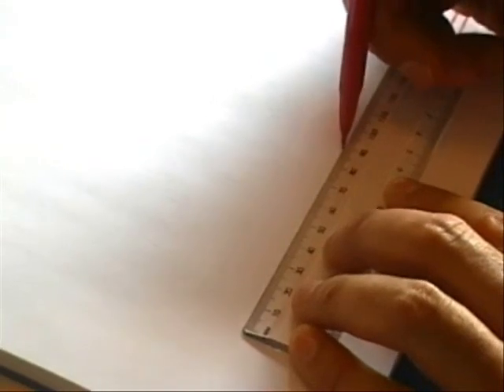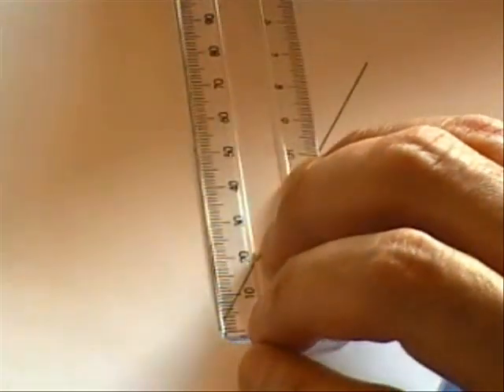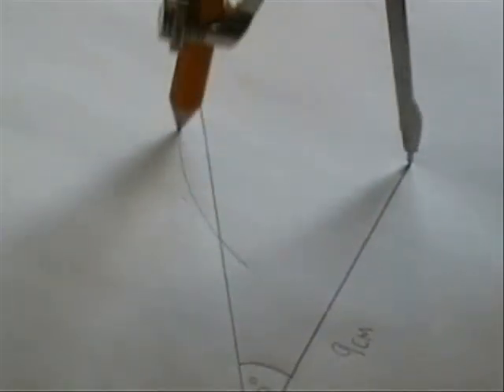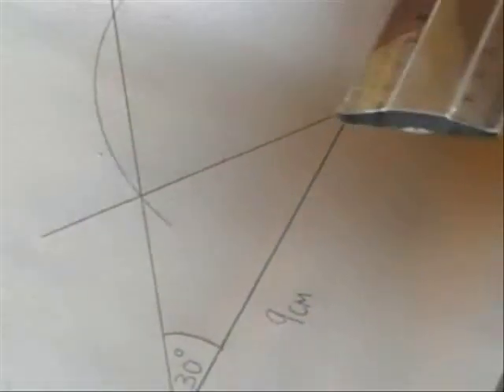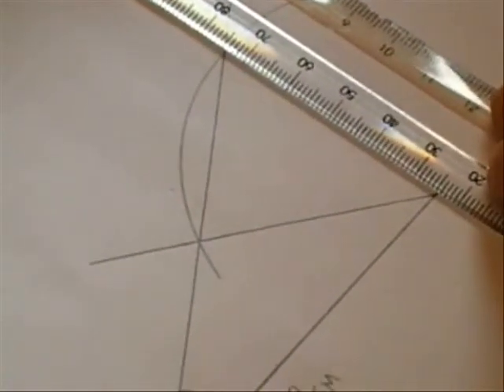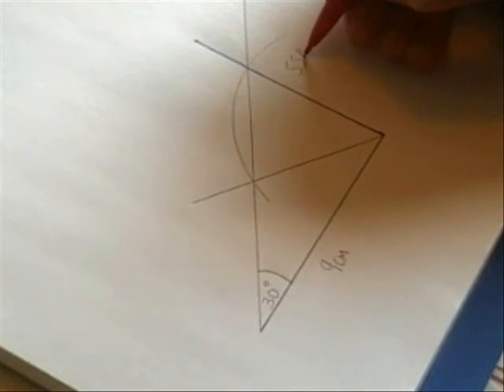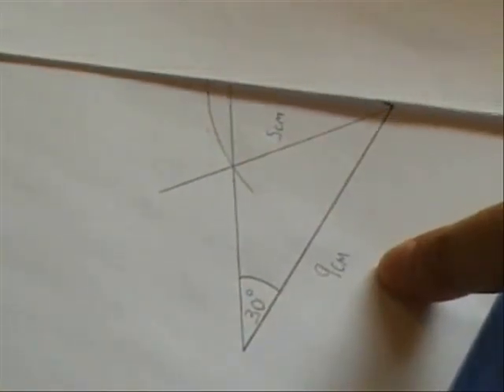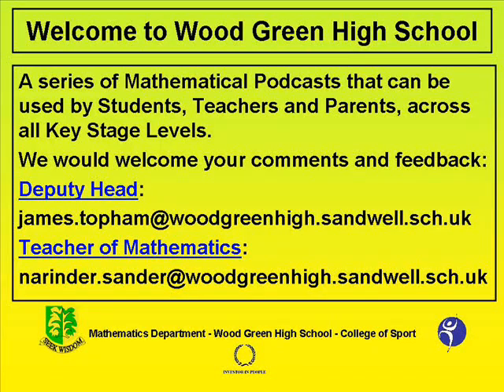The ambiguous case